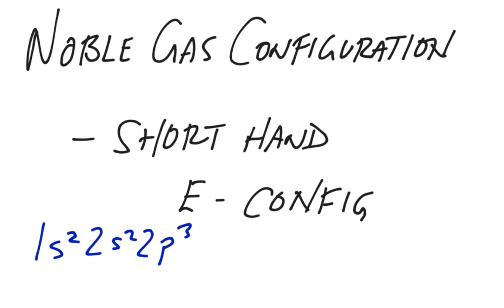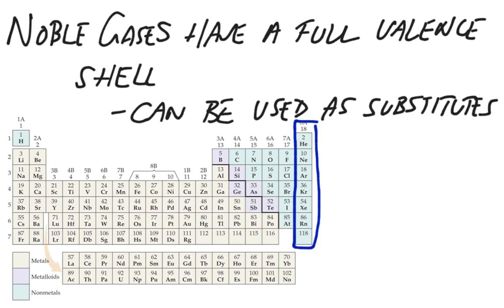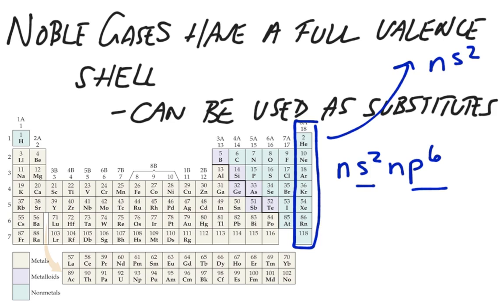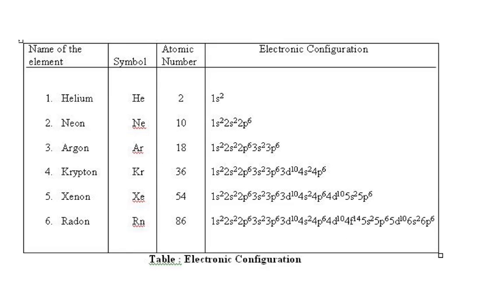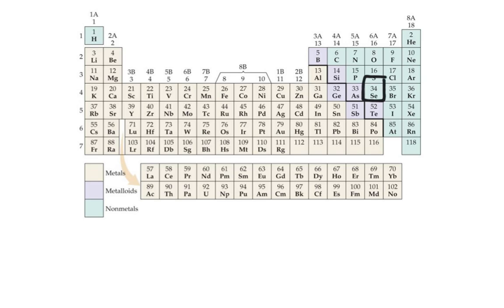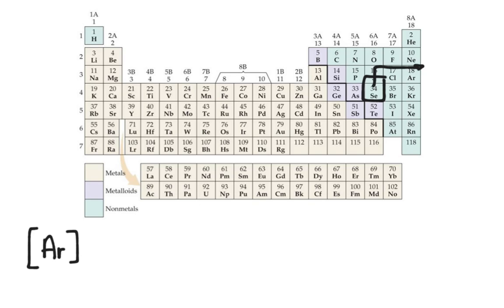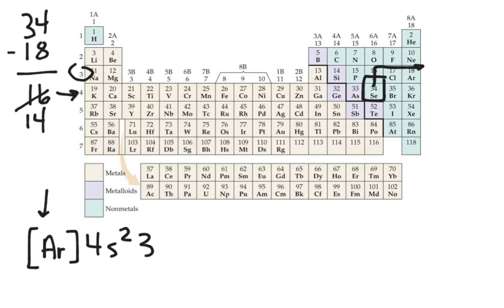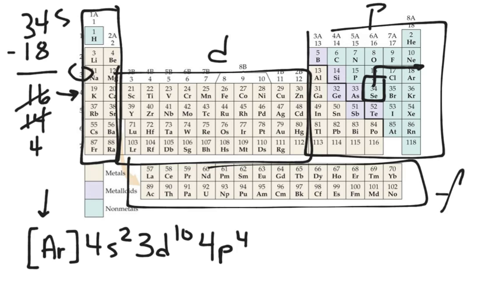Noble Gas Configuration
Understanding noble gas configurations for electrons. View more lessons